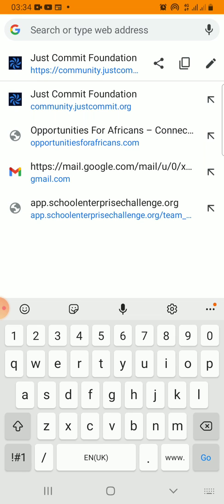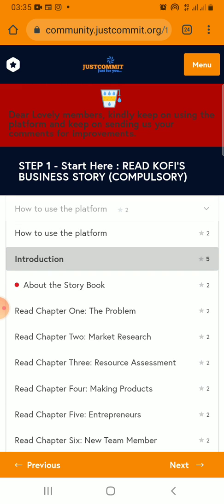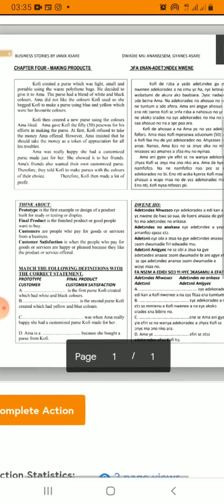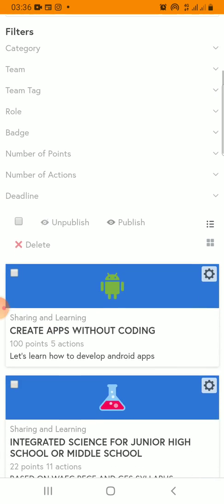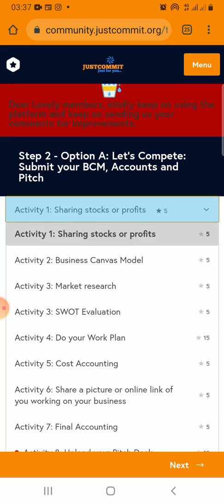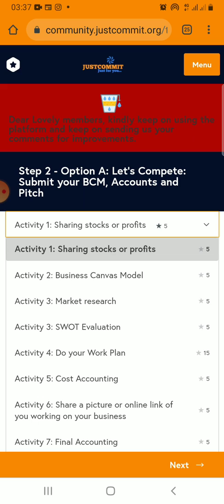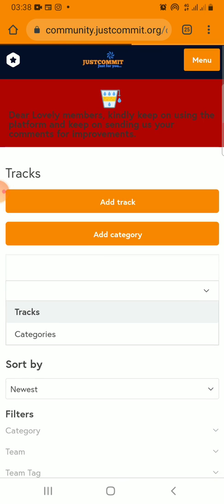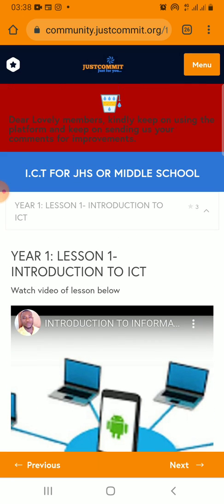HOW TO USE OUR E-LEARNING PLATFORM